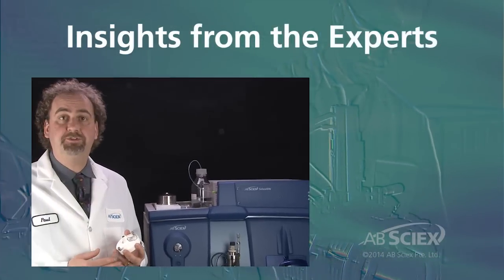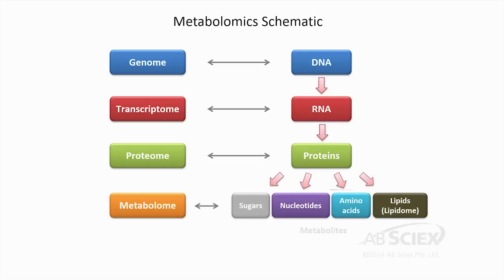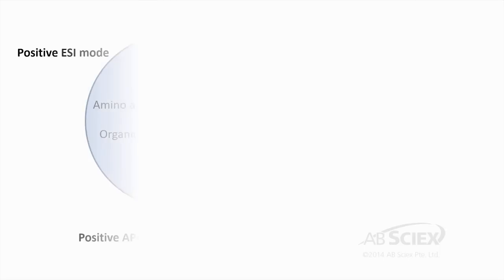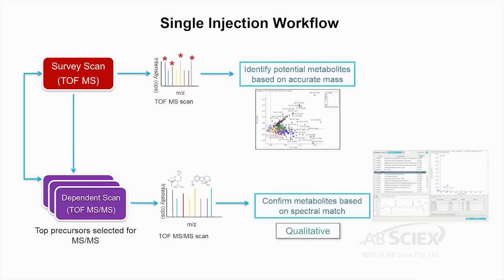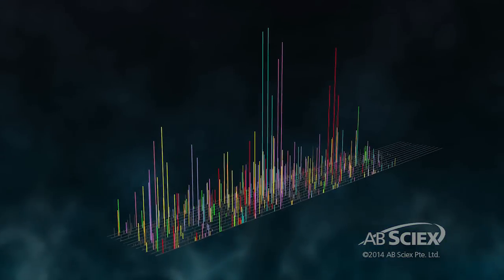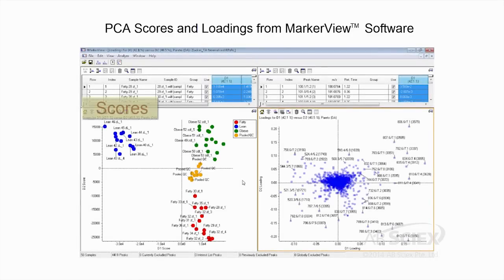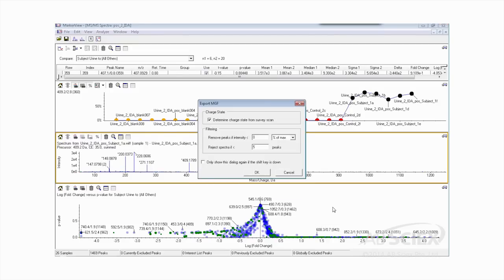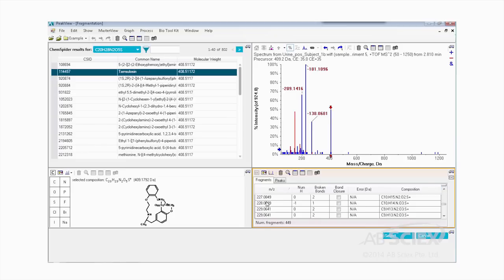Insights from the Experts Series - Novel Approaches in Metabolic Research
The focus of this edition of Insights from the Experts is on novel approaches in metabolomics research. The term "metabolomics" also referred to as metabonomics or metabolic profiling covers a broad range of applications and studies in both plants and animals. Measuring changes and determining respective levels of concentrations of endogenous metabolites is most attractive, as it lends insight into the functional end-point of the physiology and interrogation of the metabolome at the phenotypic level. At AB SCIEX we offer a total solution for efficient metabolomic workflows, including state-of-the-art TripleTOF® and QTRAP® mass spectrometry. Our data processing software tools; MasterView™ and MarkerView™ software enable quantitative and qualitative data interogation.